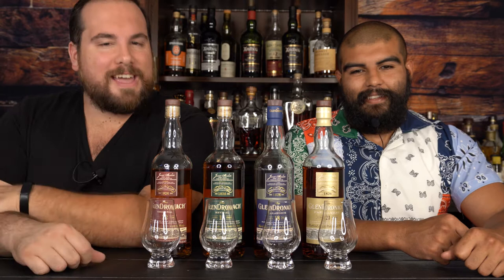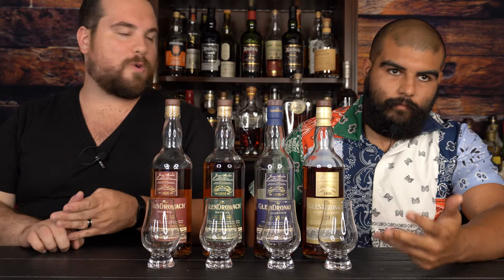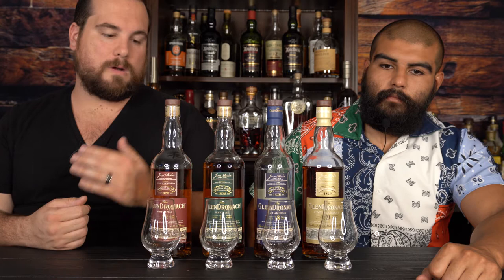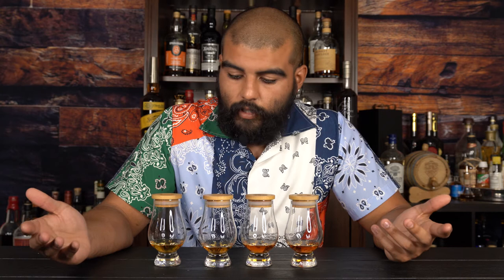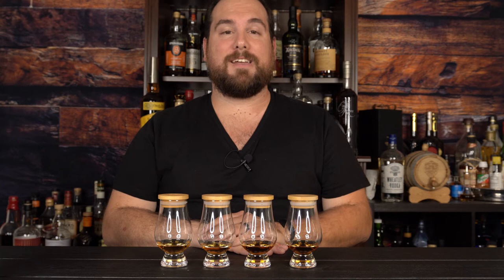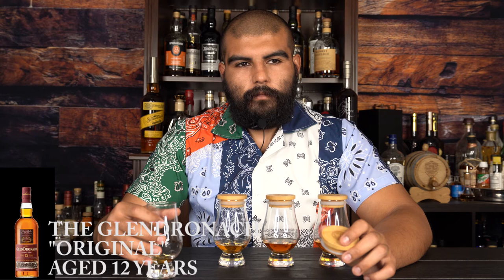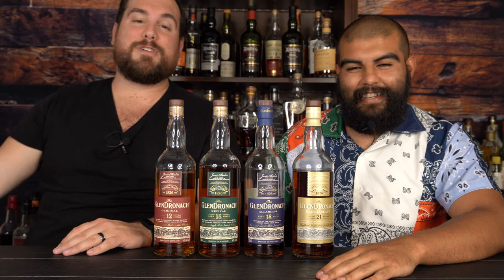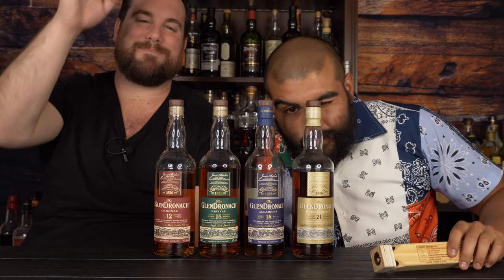The GlenDronach Core Range Challenge! Which GlenDronach is the Best?!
When we got together to shoot our most recent batch of reviews, we thought it might be fun to figure out which GlenDronach was our personal favorite out of the core range. We would like to take this time to apologize for the above presentation! Let us know down in the comments if you would like to see more of this kind of content, cheers

The information contained in this video is presented as personal opinion(s) and in no way, shape or form reflect the views, policies or interest of anyone not represented in this video. You must be of legal drinking age in your country to watch this channel. Please drink responsibly! Never drive under the influence of alcohol.